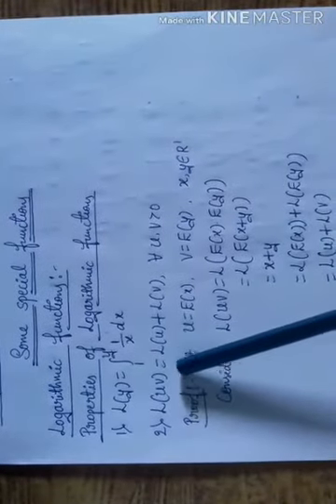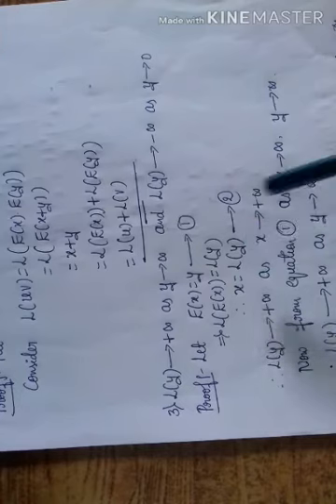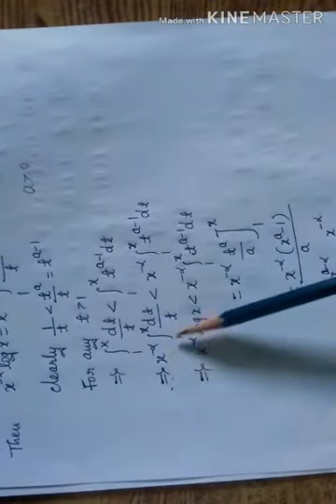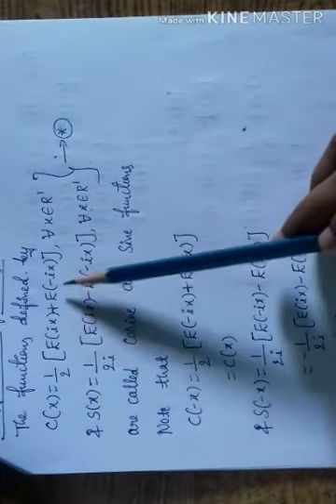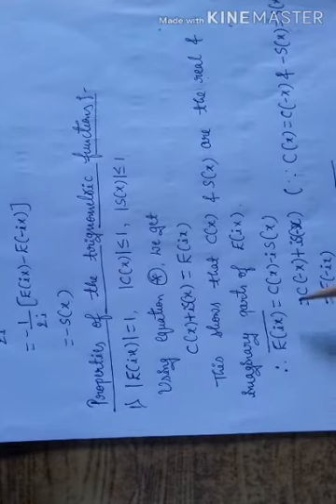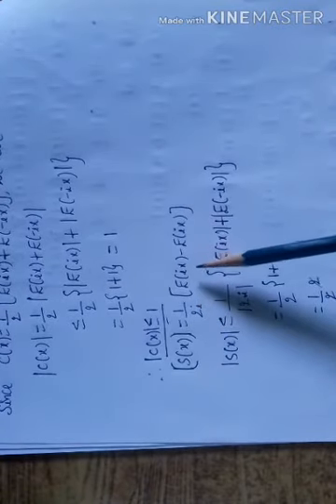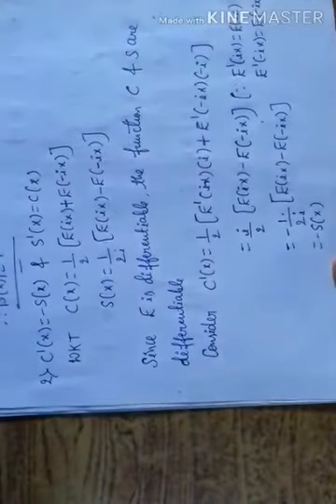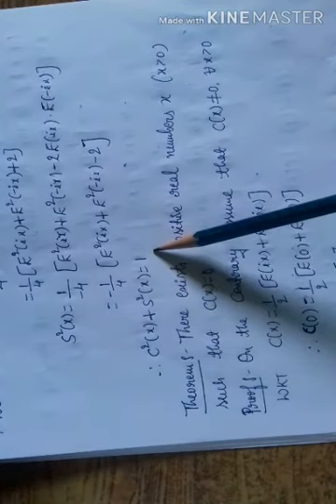msc mathematics 2nd sem(5)